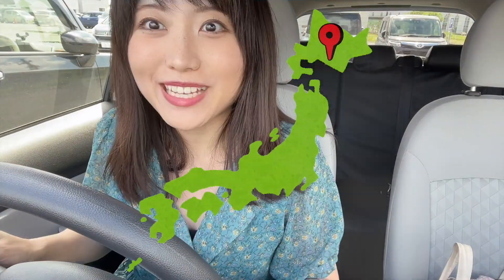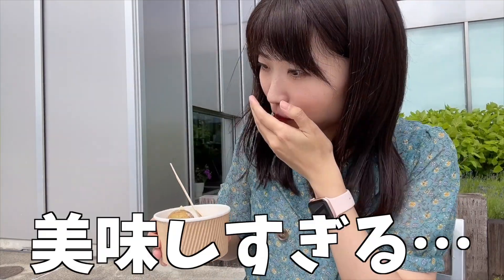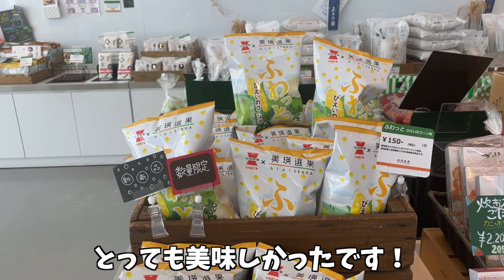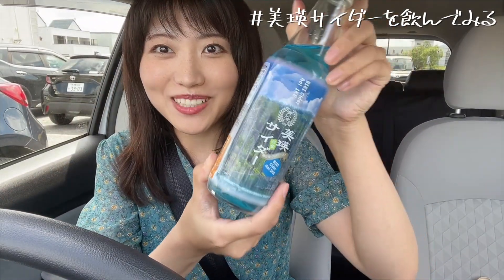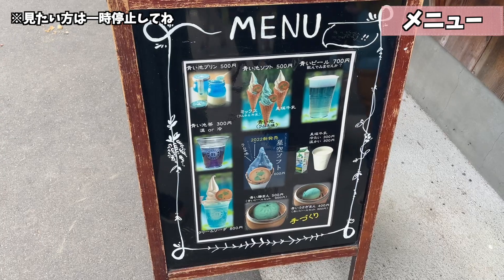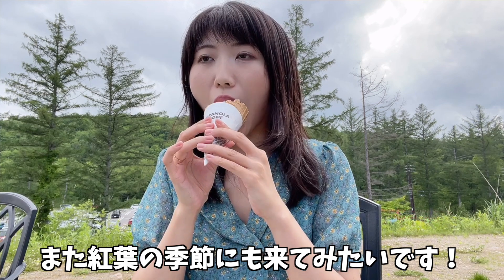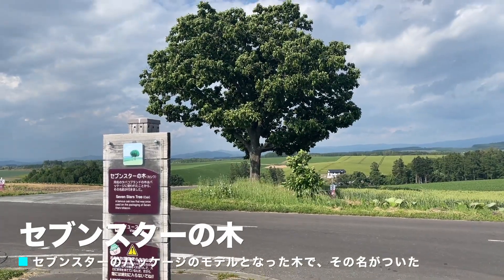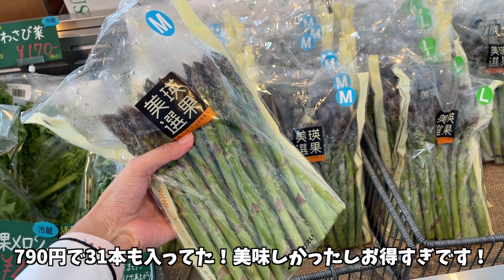美瑛で大自然と景色に癒される！観光で訪れてほしいスポットと一推しグルメをご紹介します！【北海道観光】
今回は、北海道は美瑛よりお届けします！
珍しく食事少なめで観光メインになっていますが、壮大な景色と美しい自然に触れて、身も心もリフレッシュ！アルパカも可愛かったな〜🦙
そして、美瑛選果で食べたものは本当に感動、、！動画では撮らなかったけど、実は2回行きました（笑）近くに行く際はぜひ立ち寄ってほしいです！！！

以前の北海道旅はこちら✨

👇今回訪れた場所の詳細は以下です👇
美瑛選果（じゃがバター、いちごジュース、ホットサンド）
道の駅びえい「丘のくら」
青い池
青い池売店（ソフトクリーム）
四季彩の丘
アルパカ牧場
セブンスターの木
ゼルブの丘

＊営業状況や内容に変更が生じる場合があります。最新の情報は、事前に各店舗・施設の公式情報をご確認ください。

少しでも参考になれば嬉しいです😆
次回の旅もお楽しみに！

ーーーーーーーーーーーーーーーーーー
自称:日本全国PR大使として全国各地を巡り、その土地のグルメやお酒、観光スポットなどををご紹介しています。少しでもみなさんの旅の参考にして頂けると嬉しいです！

または
YouTubeで「ゆあちゅーぶ 新潟」「ゆあちゅーぶ 札幌」など
地名で検索して頂くと見たい動画を探せます！

▼絵が下手っぴの私が描いたキャラクターのLINEスタンプを販売しています！よかったらチェックしてね🥺
第1弾
※返信が追いついておらず、お受けできそうな案件にのみお返事をさせて頂いております。ご理解頂けますと幸いです。

💁‍♀️おすすめスポット、グルメ、次に行って欲しい場所などありましたら、コメント欄にて教えてください！みなさんの温かいコメントがいつも動画制作の励みになっています。